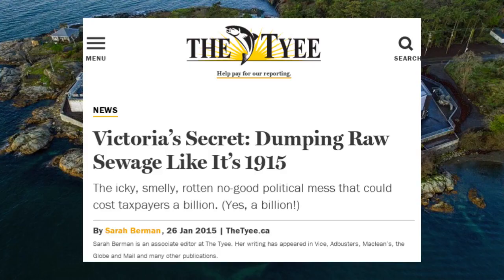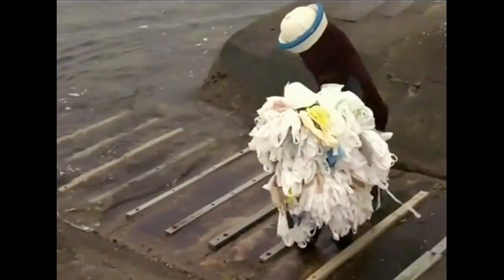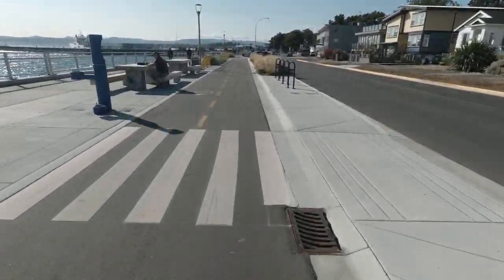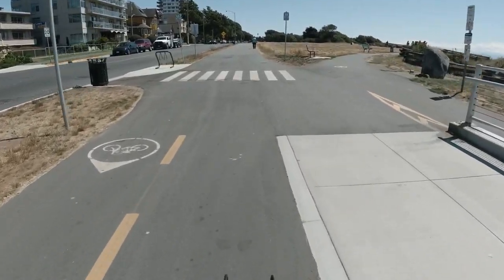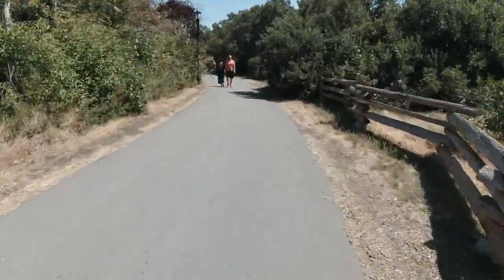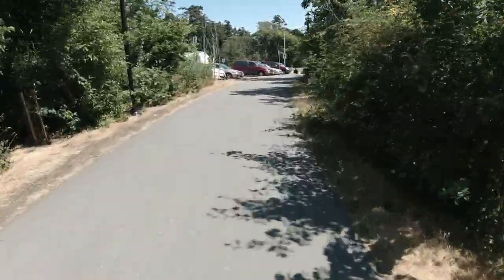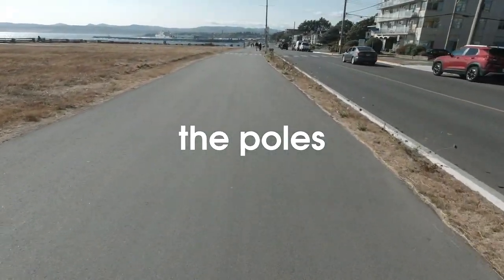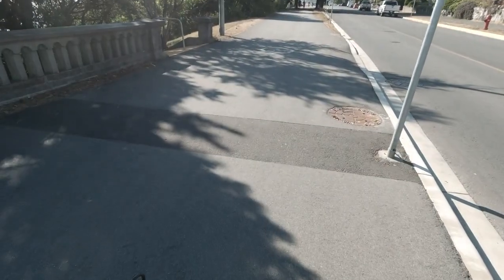The new, inclusive Dallas Road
We explore changes to the Dallas Road corridor in Victoria, British Columbia.

0:18 the sewage
1:37 the segments
4:44 the poles
5:40 the outcome & bonus footage

speaker twenty two is an urbanist, solarpunk, digital privacy advocate and nerd.